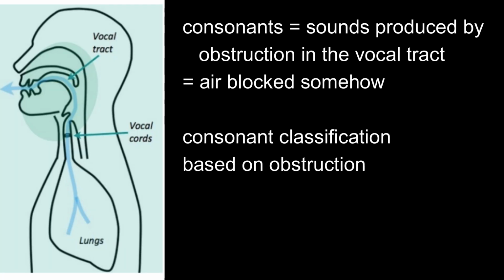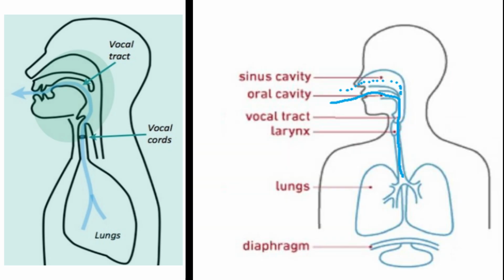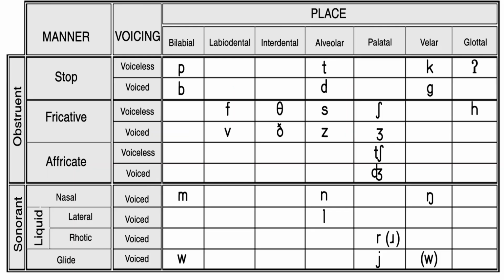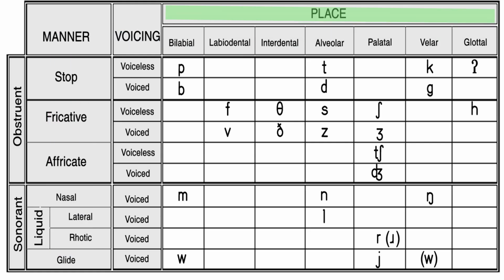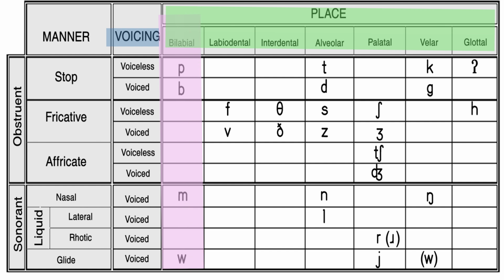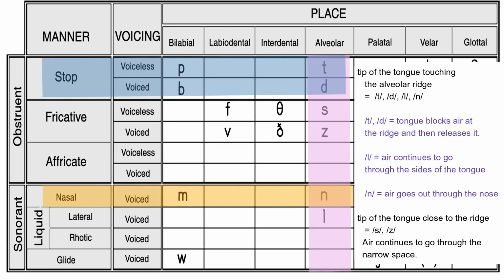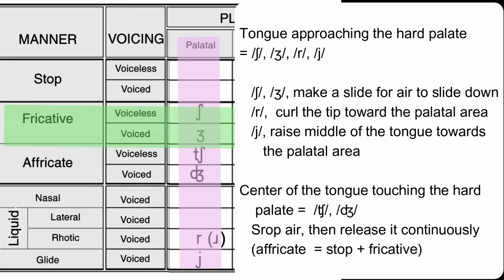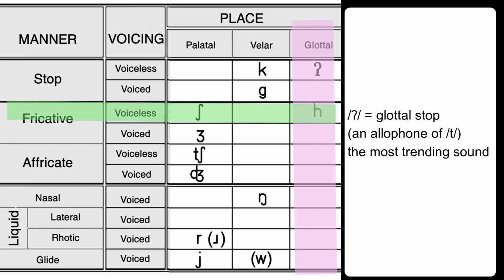Stop Guessing English Sounds! Master the 7 Places of Articulation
If you want a clear English accent, you need to stop guessing sounds and start mastering mouth mechanics! 👇

Most English learners waste years trying to mimic native speakers by ear, without ever learning where sounds are physically born. In this video, we break down the definitive Places of Articulation—the 7 precise structural locations inside your mouth that produce every single one of the 24 English consonant sounds.

When your speech sounds muffled or misunderstood, it isn't an unfixable accent issue. It simply means your tongue is hitting the wrong anatomical location! Moving step-by-step from your lips all the way down to your throat, you will discover the exact physical coordinates for perfect, crisp English delivery. Treat pronunciation like muscle memory and unlock effortless speech today.

🎧 LISTEN TO THE FULL AUDIOBOOK MASTER CLASS:
Unlock the full, step-by-step physical breakdown of English sounds on Audible. Rated 5 Stars ⭐⭐⭐⭐⭐ Now available at:

⏰ TIMESTAMPS:
0:00 - The Key to Crystal Clear English Sounds
1:30 - Place vs. Manner: Why Location Matters First
2:45 - 1. Bilabial (Both Lips)
3:30 - 2. Labiodental (Lips + Teeth)
4:15 - 3. Dental (The Tongue-Teeth Seal)
5:45 - 4. Alveolar (The Secret Roof Ridge)
7:30 - 5. Palatal (The Roof & Transition Zone)
8:55 - 6. Velar (The Soft Palate Anchor)
9:45 - 7. Glottal (Deep Throat Mechanics)